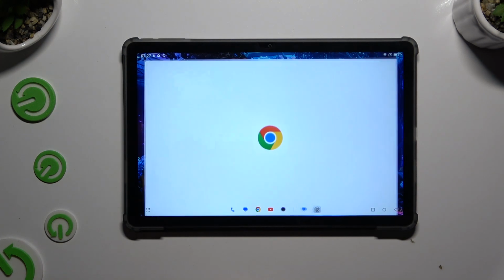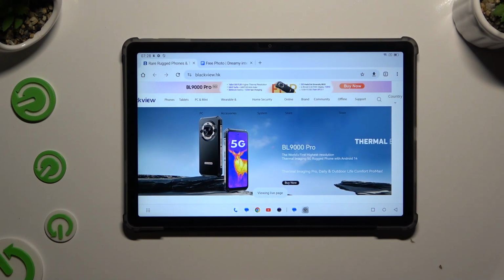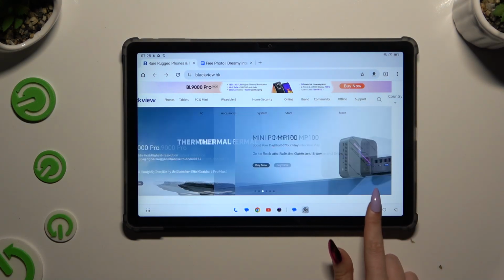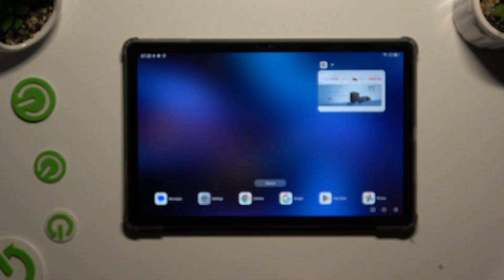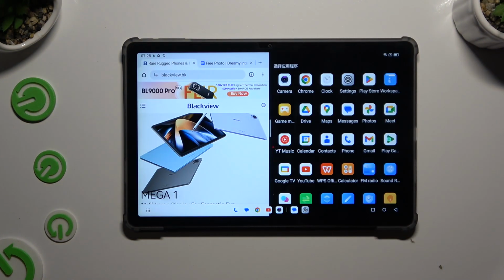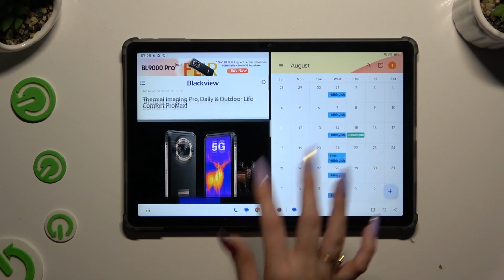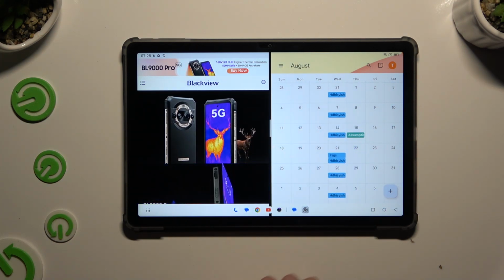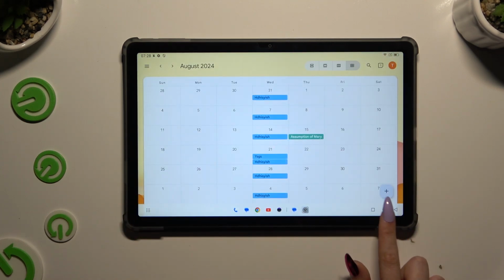How to Enter Split Screen on Blackview Tab 16 Pro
Find out more:
Discover how to activate split-screen mode on your Blackview Tab 16 Pro with this straightforward tutorial. Split-screen mode allows you to multitask efficiently by running two apps simultaneously side by side. Learn the steps to enhance your productivity and multitasking experience on the Blackview Tab 16 Pro.

What is split-screen mode, and how does it work on the Blackview Tab 16 Pro?
Can I adjust the size of each app window in split-screen mode on the Blackview Tab 16 Pro?
Does every app support split-screen mode on the Blackview Tab 16 Pro?
How do I exit split-screen mode on the Blackview Tab 16 Pro?
Is split-screen mode available on other Blackview devices besides the Tab 16 Pro?